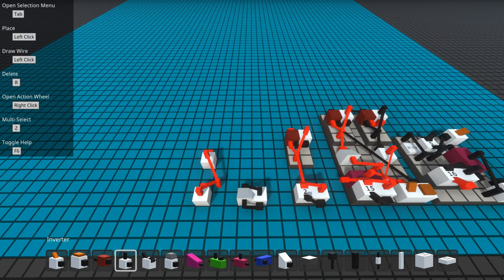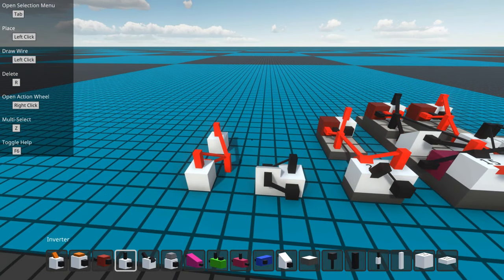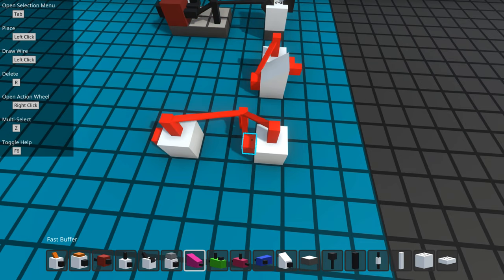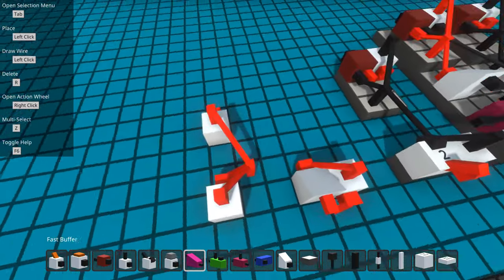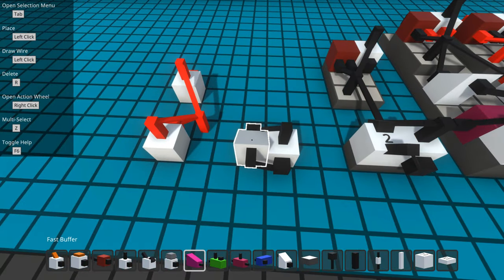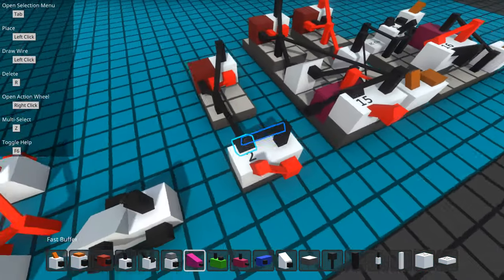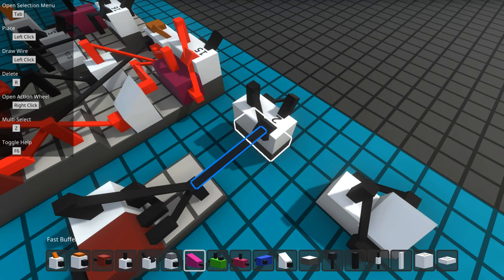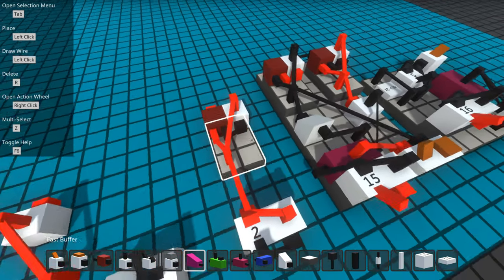Logic World, explanation of timing and clocks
Brief explanation of Logic World timing, and some clock circuits.